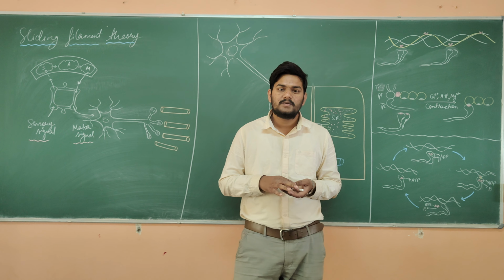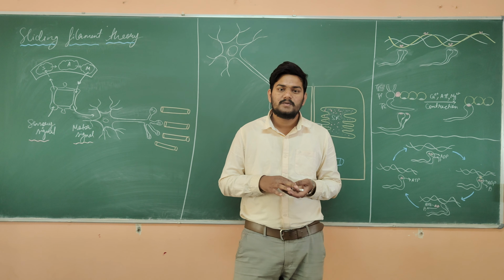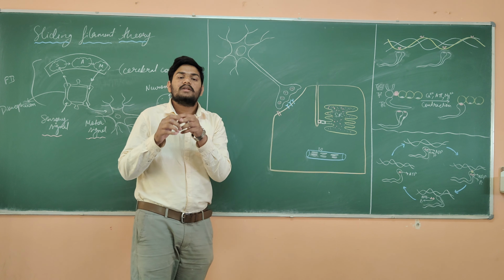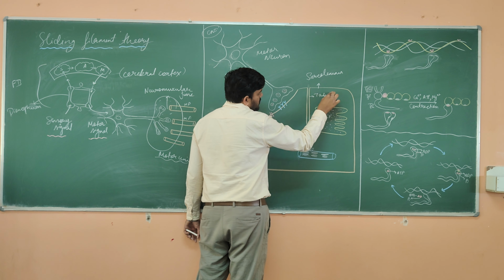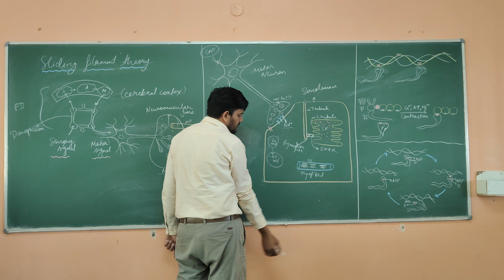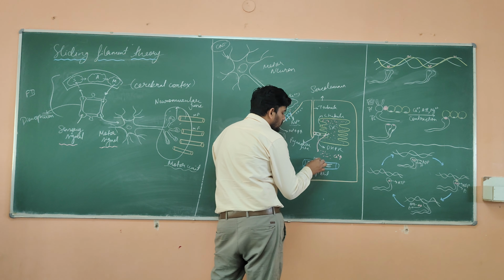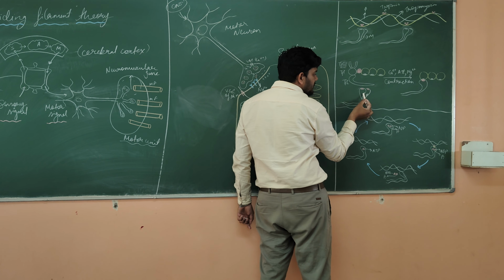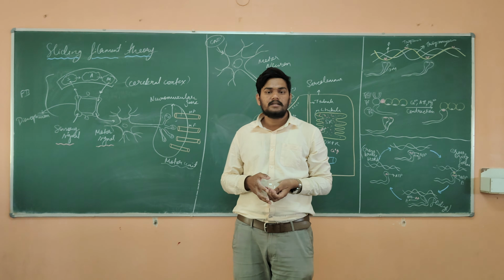Sliding Filament Theory | Locomotion and Movement | 11th Class | NEET